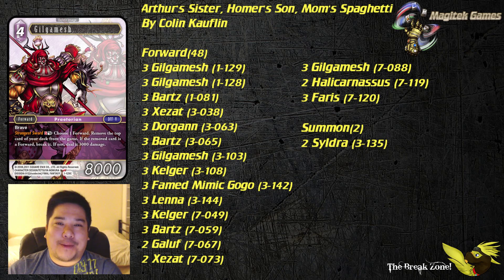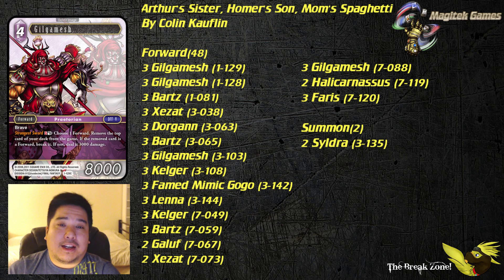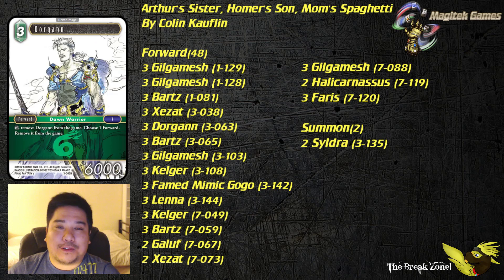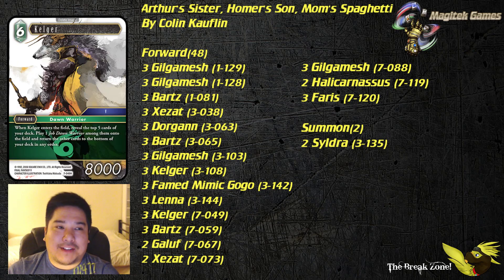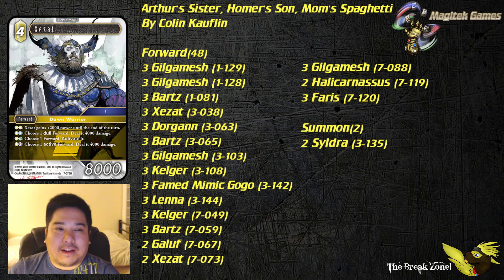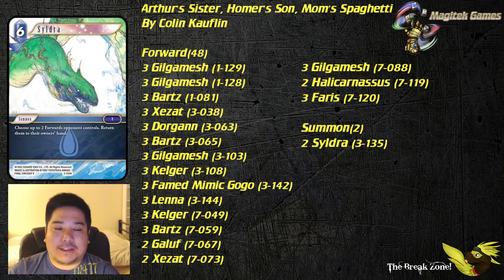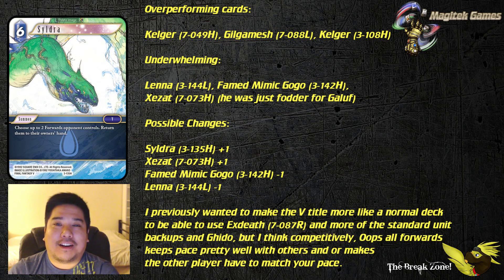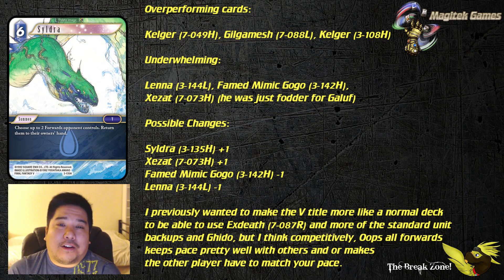FFTCG - Deck Tech: Final Fantasy V (Title Series)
Congratulations to Colin Kauflin for winning the RVA Battlegrounds Title Tournament #6!

YouTube is not a sponsor of this contest and users are required to release YouTube from any and all liability related to this contest. Any personal data collected for the contest will not be shared to outside parties.